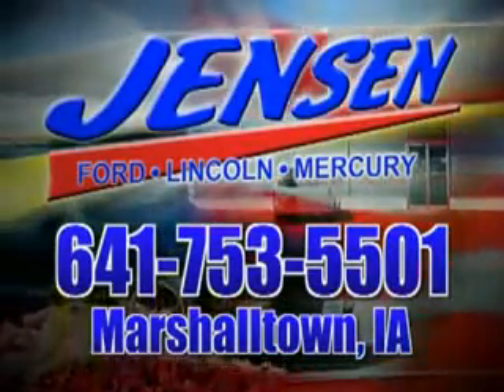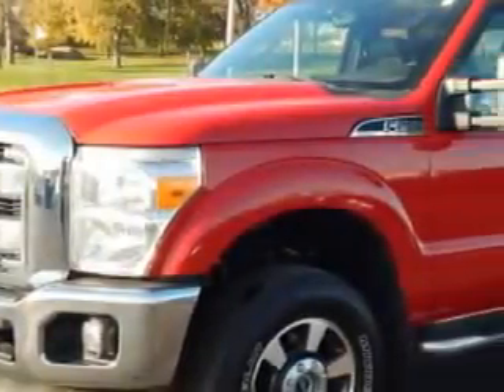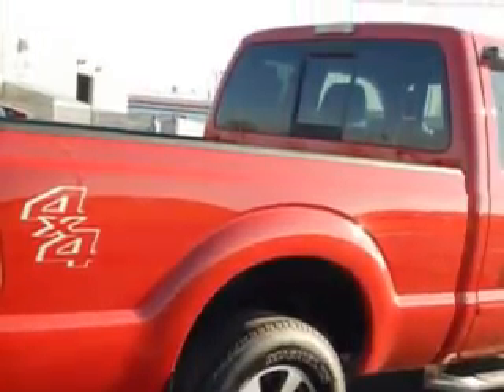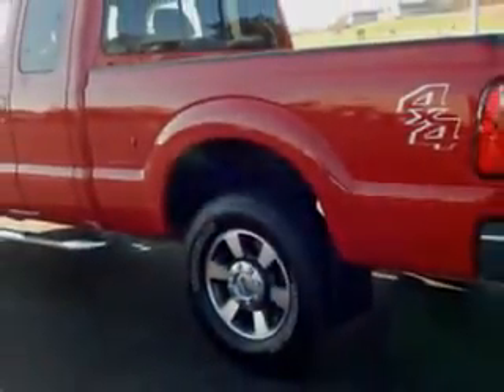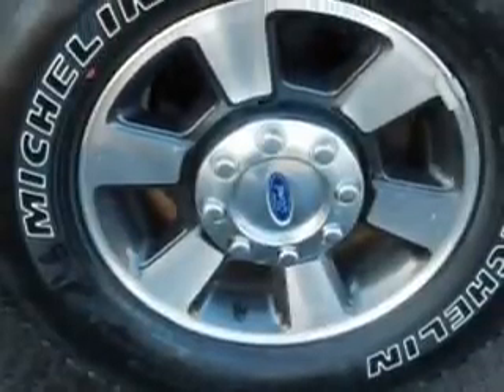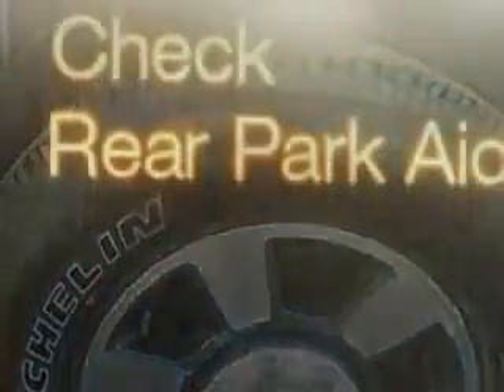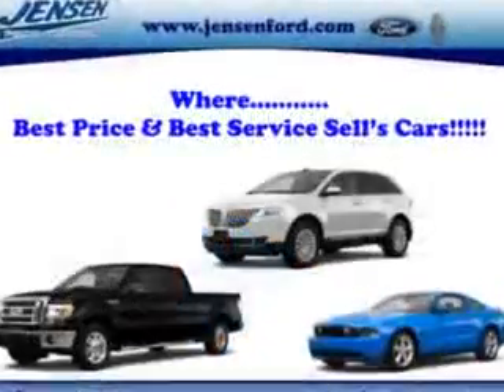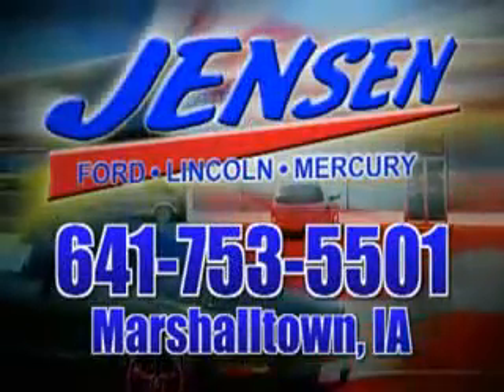2011 Ford F-250 Super Duty Jensen Ford-Lincoln Marshalltown, IA 50158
Ford F- Super Duty Jensen Ford-Lincoln knows you want more in a car. You have a purpose for your vehicle. You will love this Vermillion Red Ford F-250 Super Duty Super Cab Pickup 4X4, equipped with an 8 Cylinder engine and an automatic transmission with 84,487 miles. Enjoy this utility truck with features like Side Impact Airbags, Steering Wheel Phone Control, Driver Side Air Bag, Passenger's Front Airbag, Center Arm Rest w/Storage, Anti-Lock Braking System, Passenger Climate Control, Tow Hitch, Rear Seat Shoulder Belts, Performance/Traction Control, Steering Wheel Radio Controls, Ford SYNC the voice activated communication and entertainment system, Bed Rails, Heated Outside Mirrors, Running Boards, Fold Down Rear Seat, Leather Upholstery, Power Passenger Seat, Power Driver's Seat, Alloy Wheels, and much more. Get where you need to go, enjoy the drive, and have peace of mind in this Ford F-250 Super Duty. See us at Jensen Ford-Lincoln today!
MILES: 84,487
VIN:1FT7X2B66BEB72515

Jensen Ford-Lincoln
2805 S. Center ST.